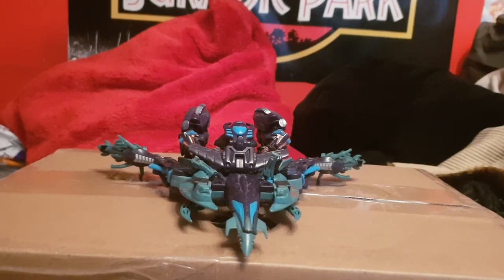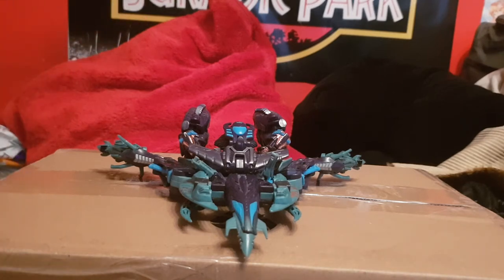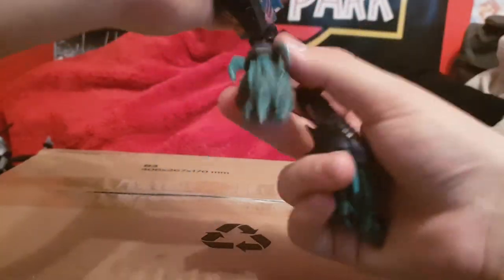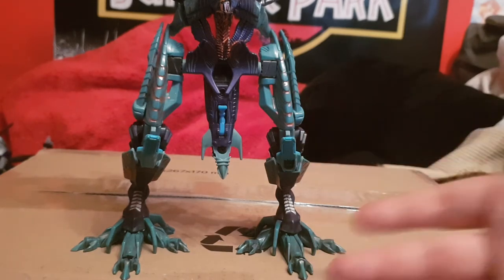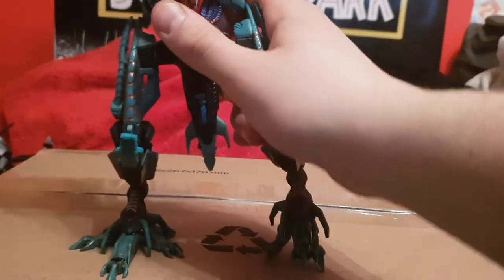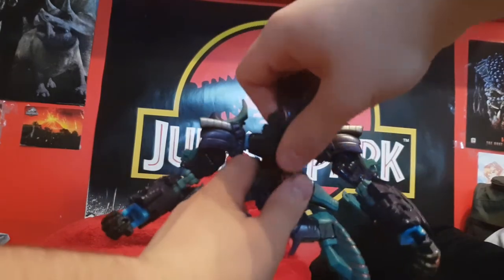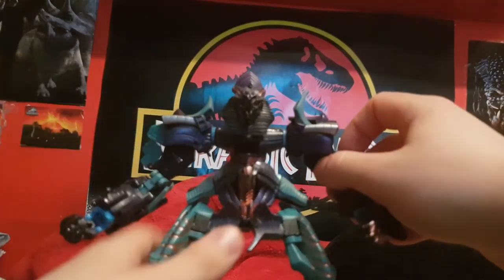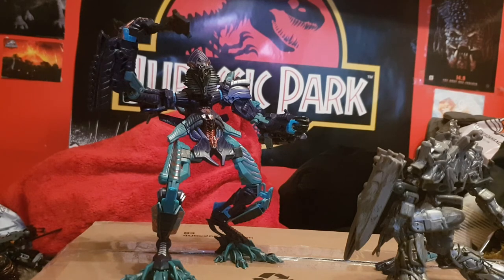Transformers HFTD The Fallen (Red Paint edition)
Before I send it away, this will be my review of the Fallen which is a repaint with remolded head and hands.

ROTF line is the best Transformers movie toy line aside from Studio Series.